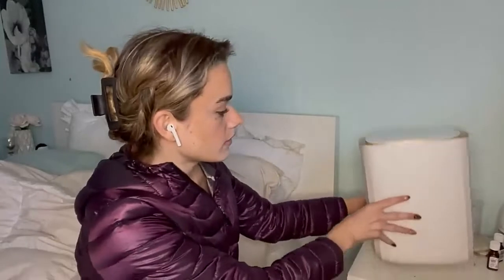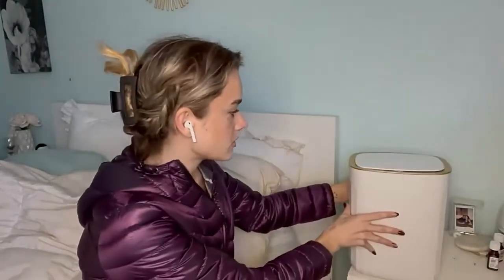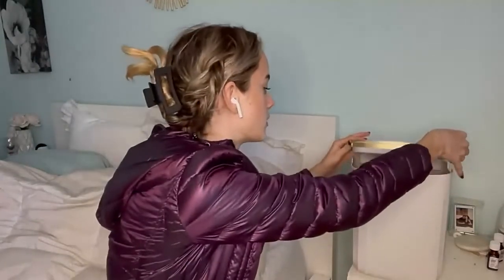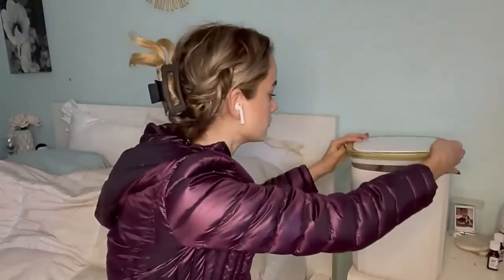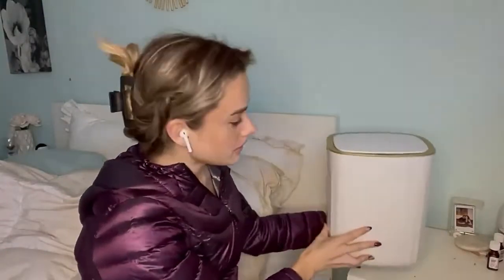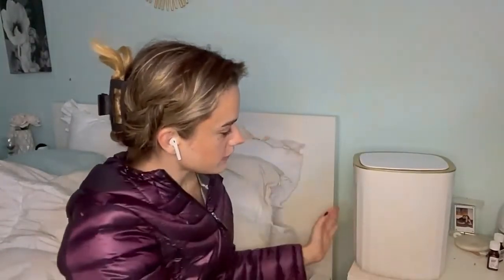Joybos® 2.64 Gallon Automatic Smart Sensor Trash Can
Intelligent induction: Built-in smart infrared sensor on the top allows you just a motion of your hands to open the lid automatically and keeping your trash contained and discreetly concealed.
IPX5 grade waterproof: The electronic components are sealed and waterproof to achieve the service life of the product, no worry about the humid environment,
Quality Construction: Made of durable ABS plastic; Long-Life Motor made from durable powered by 2 AAA batteries(Not Included); Easy Care - clean by wiping with a damp cloth or using mild soap and water; Do not immerse the trash can's lid in water or flush it with water, use a damp or dry cloth to wipe it.
Material: PP
Product Weight: 1.65lb
Dimensions:  24 x 19 x 31cm / 9.44 x 7.48 x 12.2 inch
Packing included: 1*smart trash can (without battery)

Note:1. Because the battery cannot be accepted by the custom, we cannot send the battery. Please understand that batteries should be prepared by yourself.
        2.Battery type: 2*AA batteries (2*AA)